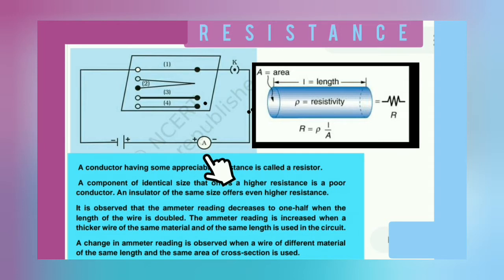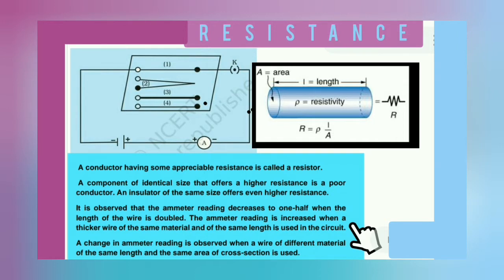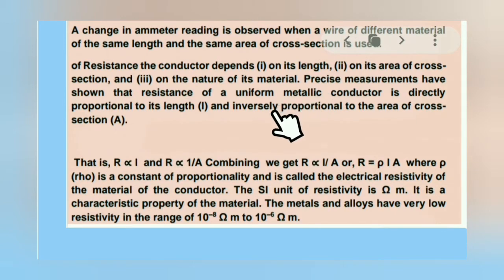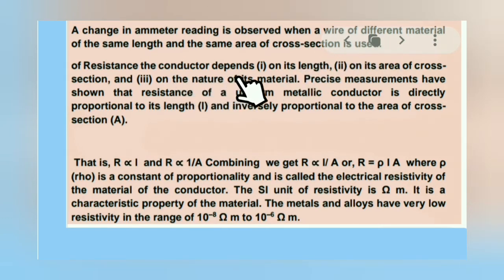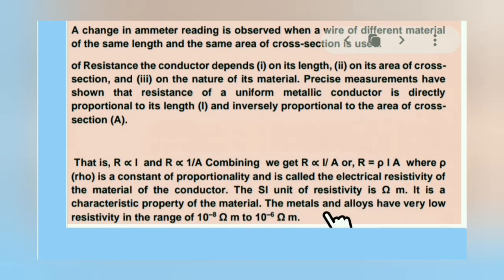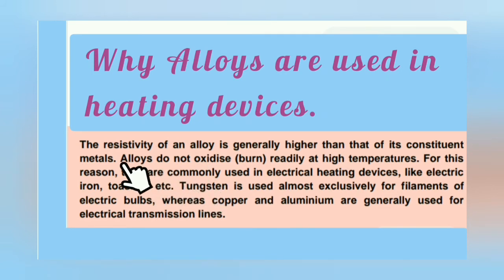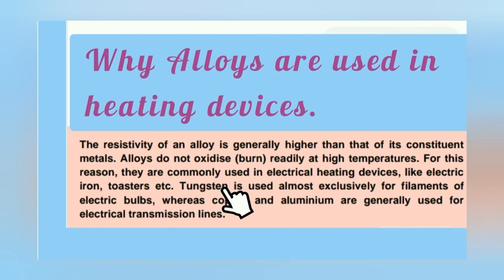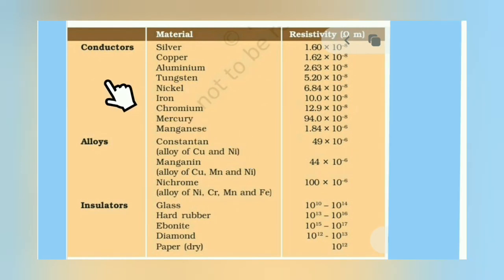X- PHYSICS , ELECTRIC CURRENT;RESISTANCE AND RESISTIVITY.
CBSE EXAMINTION BASED.